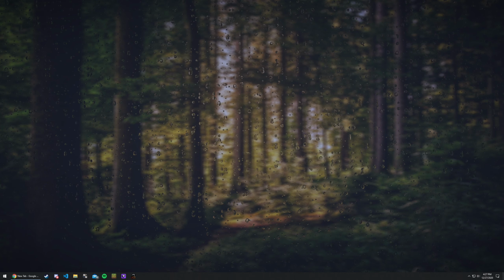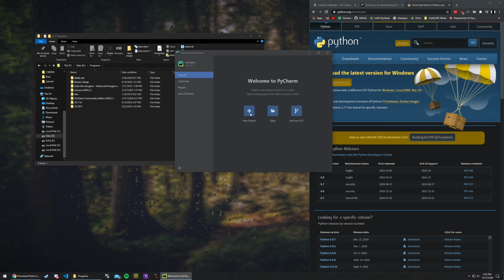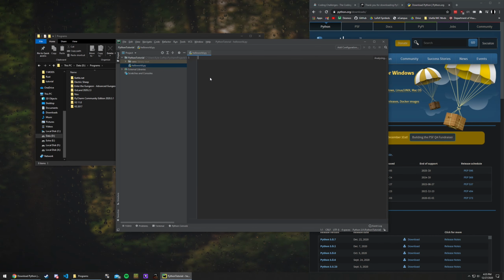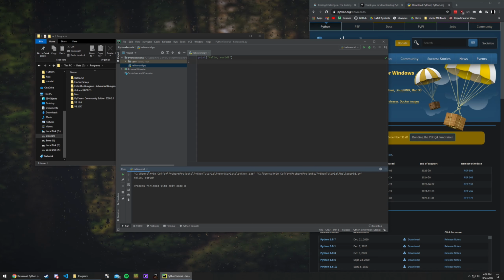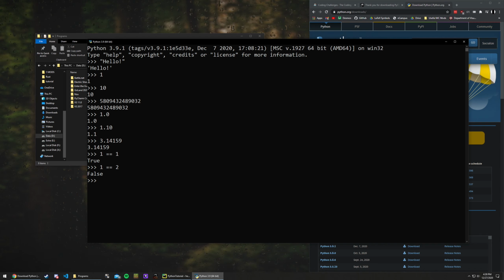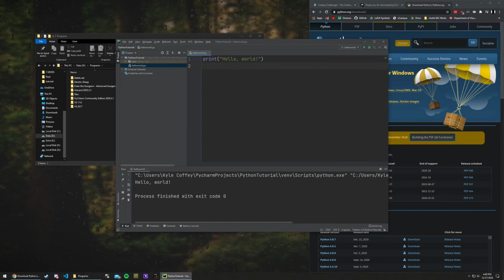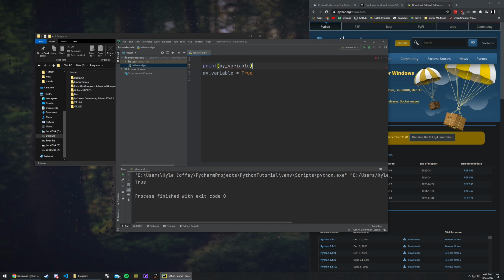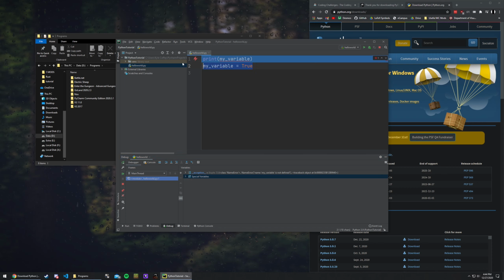Python Tutorial for Beginners - Episode 1: Installation, Types & Variables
The first of (probably) many episodes in which I discuss the usage of the Python programming language.